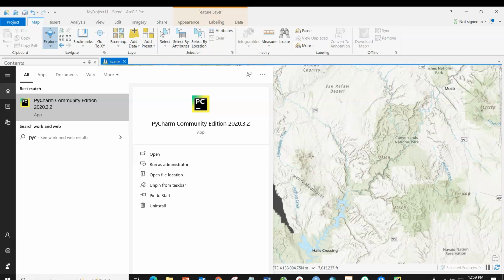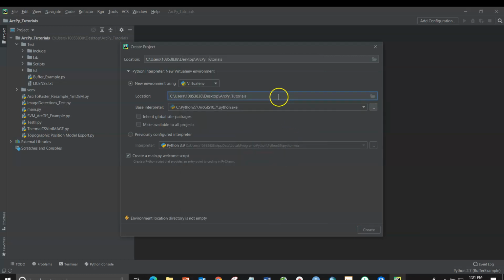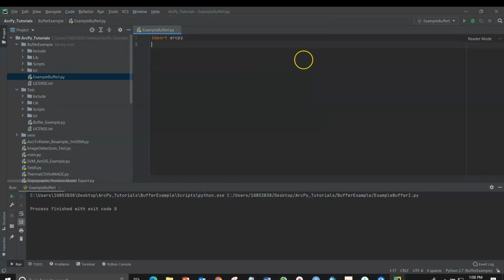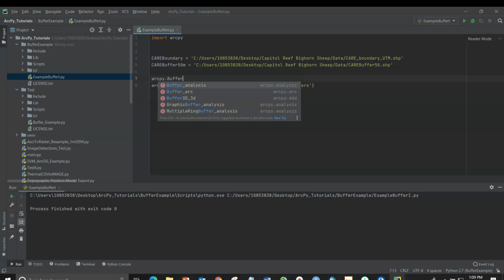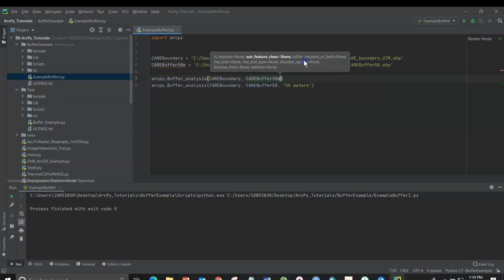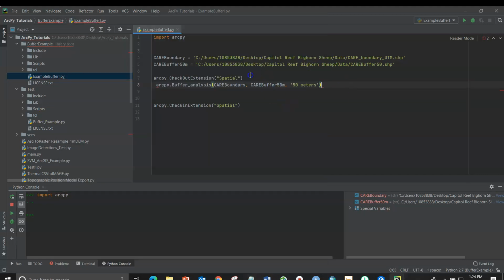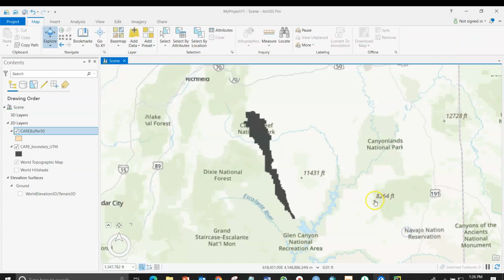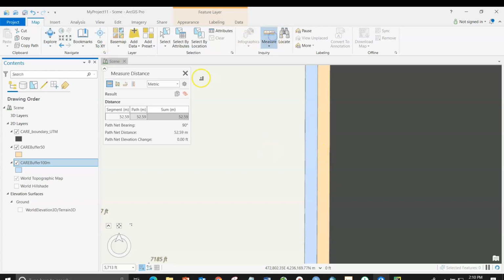Open PyCharm and Execute ArcPy Buffer Script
An introductory level walkthrough of opening PyCharm and executing a basic ArcPy script